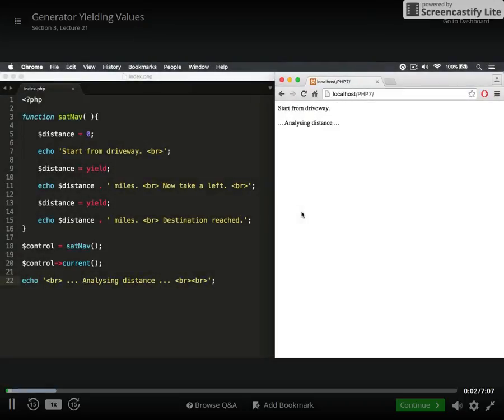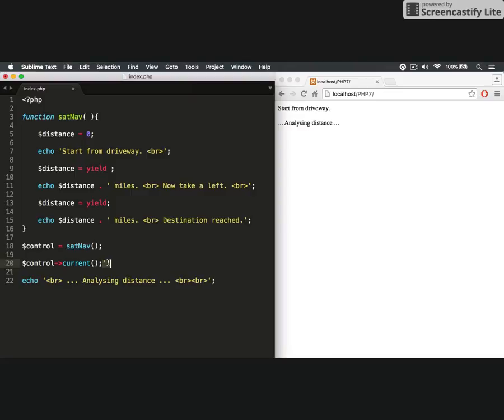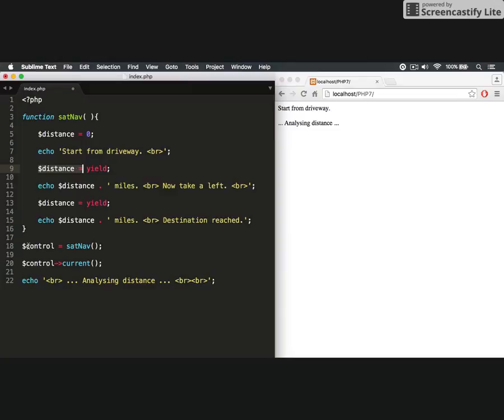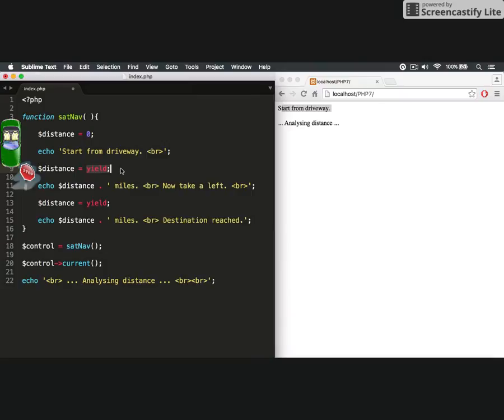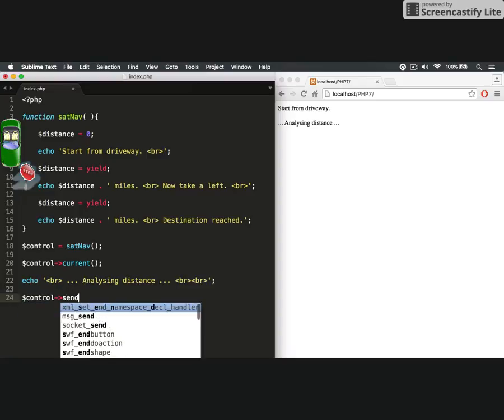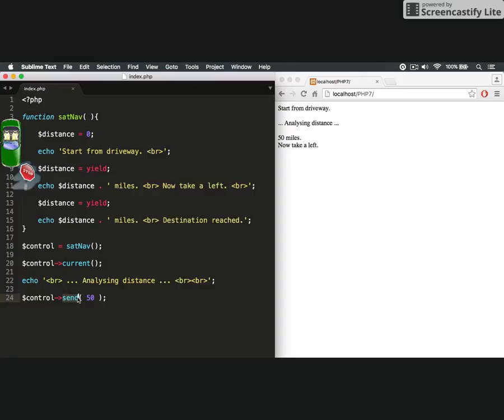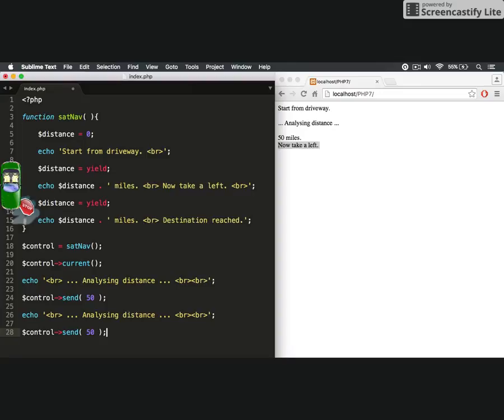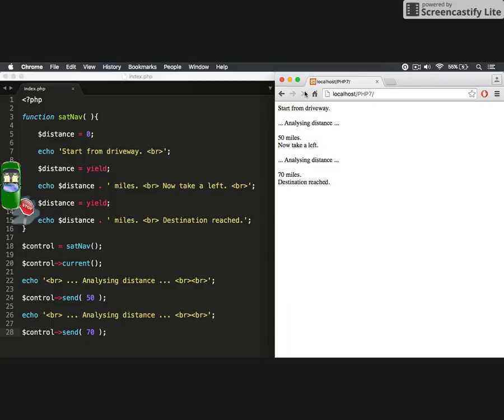21 Generator Yielding Values